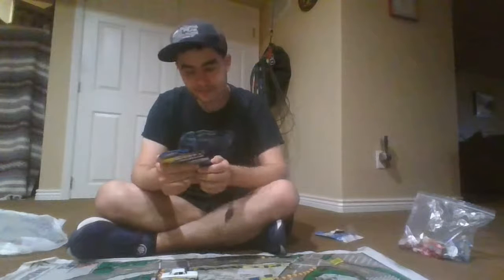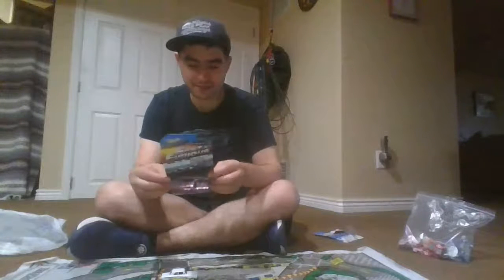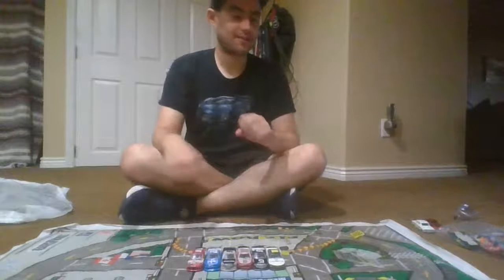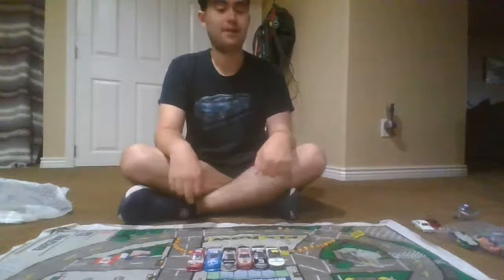Special diecast cars unboxing and mixed nascar diecast racing fun live!!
Adding two more cars to my collection by opening them. Then a shorter mixed nascar diecast cars racing event instead of all nine cars this time it is going to be 6 cars.